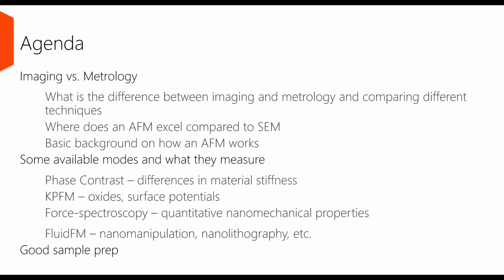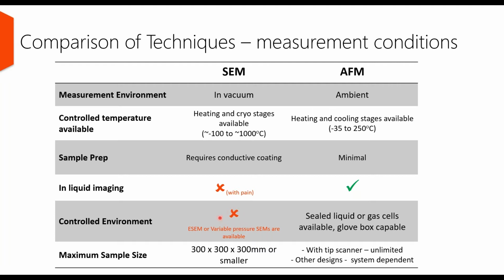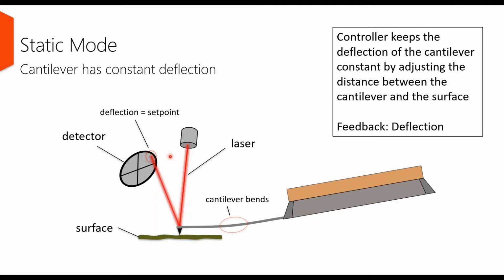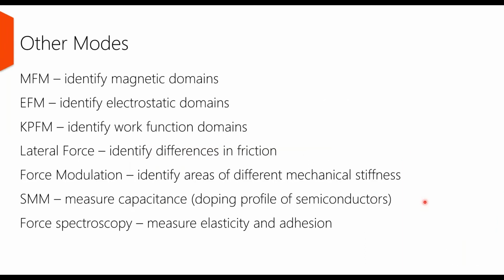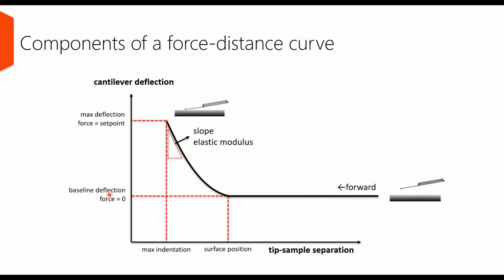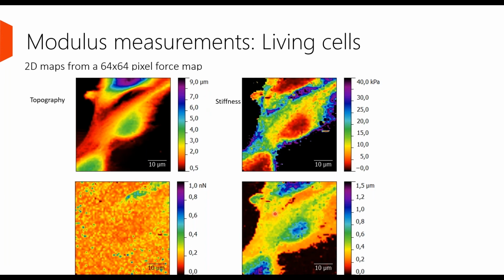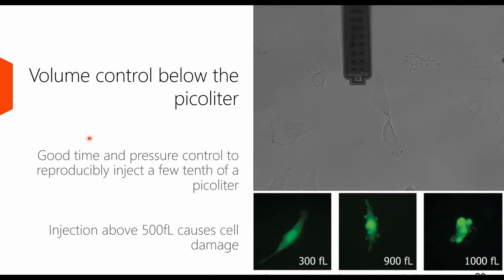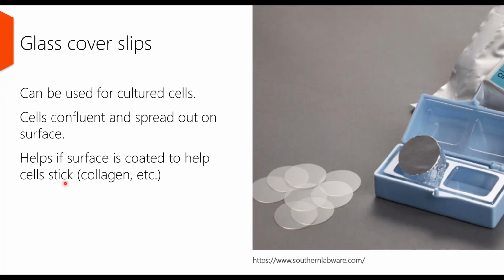Webinar: AFM in the materials and life sciences - theory and applications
Dr. Ed Nelson discusses a broad range of AFM applications in life science and materials research. Some basic theory is also explained.